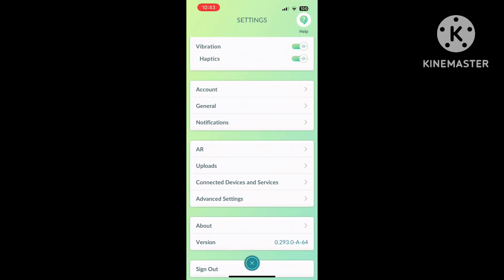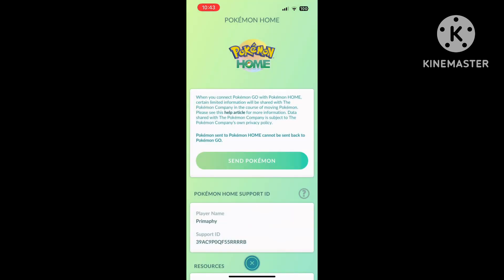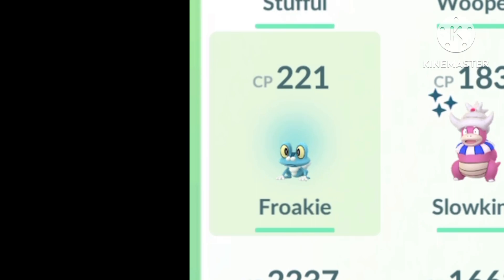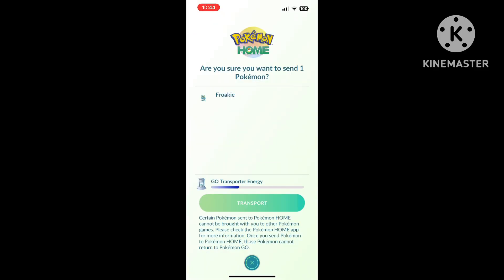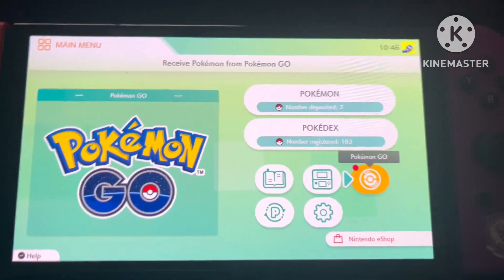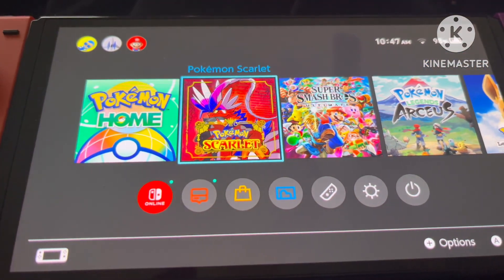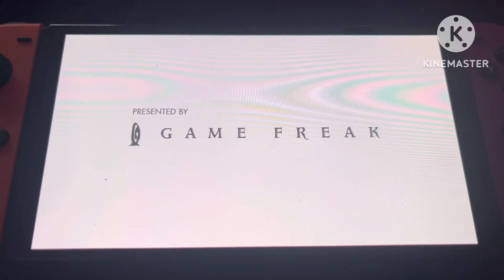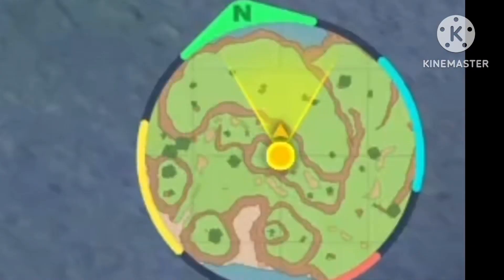0 BP, secret method to unlock all starter Pokemon (read description)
In case you’re wondering I’ve only used bp to unlocke Grookie and can be found in these live streams

The only other thing I’ve done outside of this stream was get the shiny popplio using this method